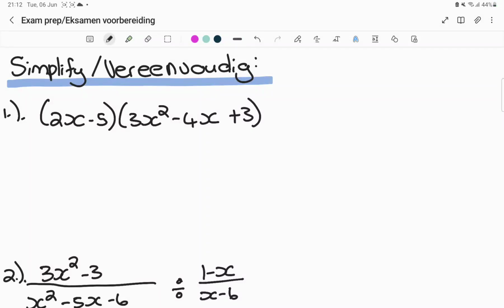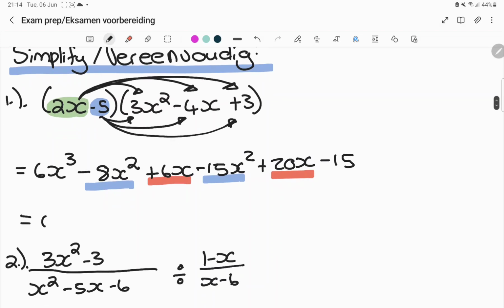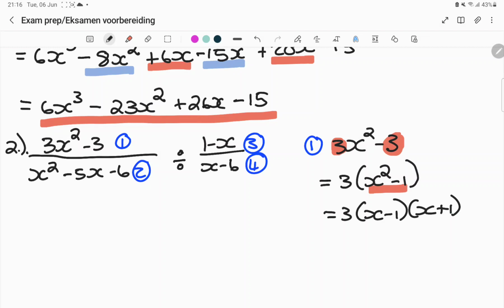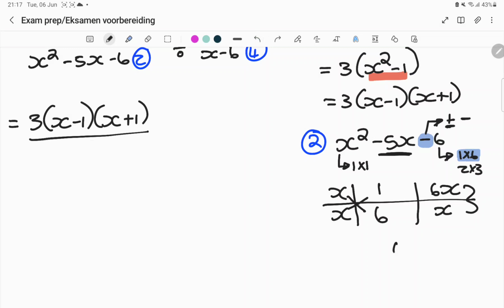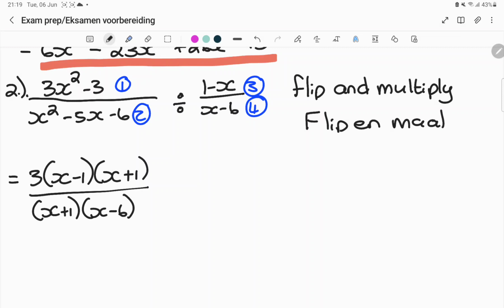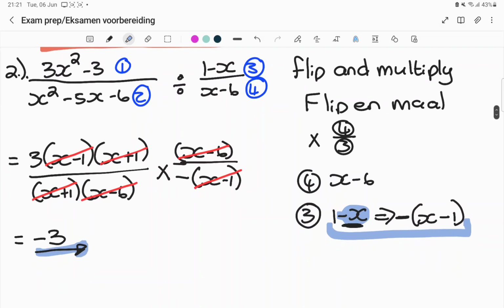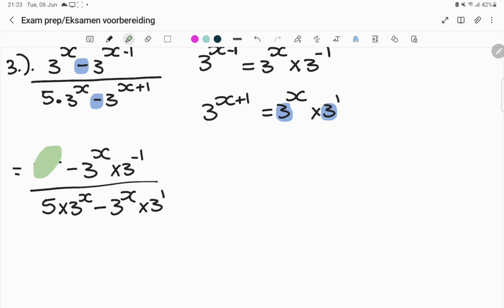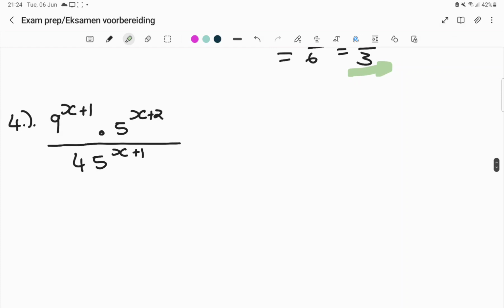Exam pack: June 2023 (part 2)